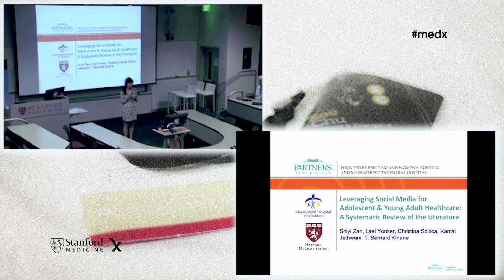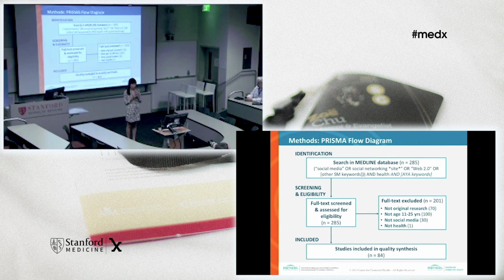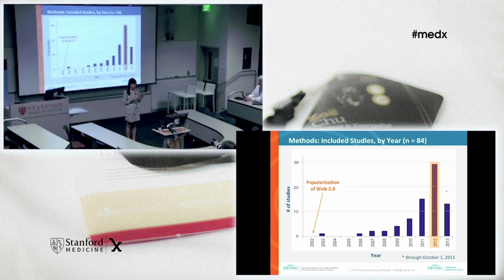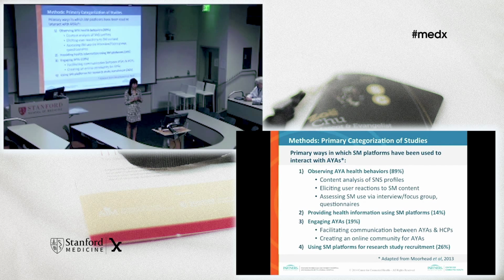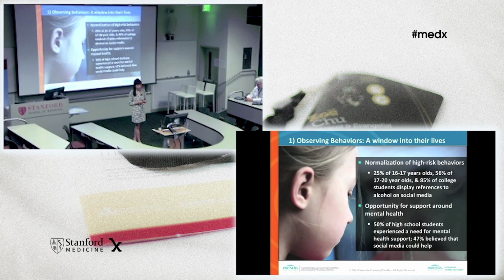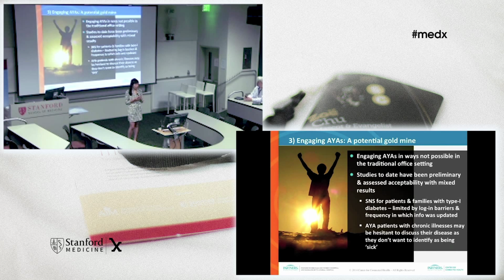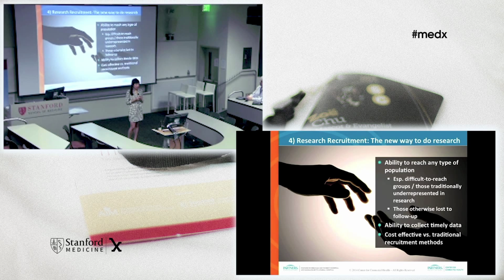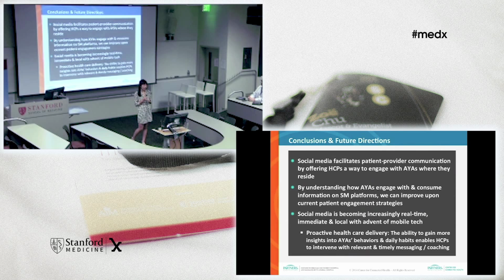Shiyi Zan: Leveraging social media for adolescent and young adult healthcare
Shiyi Zan discusses how social media offers an exciting new medium that can be leveraged to communicate with AYAs about key health issues and risk behaviors that affect their well-being and development. By its intended purpose, social media requires users to actively generate and share content; understanding how to exploit the influence of online social networks to normalize positive health behaviors and deliver timely education and support is key to improving health care delivery to the AYA population. To date, the majority of studies within this field have been preliminary and limited in their methodologies, and mostly center around evaluating how AYAs use social media and its implications for their health. Although these explorations are essential to building effective interventions, we hope that future investigations will leverage the ever-evolving ways that AYAs use social media to facilitate health behavior change and engage them in their own care.